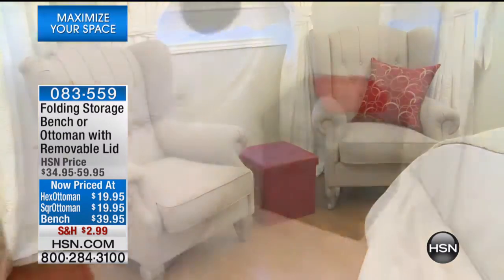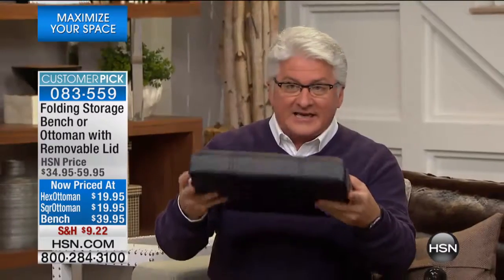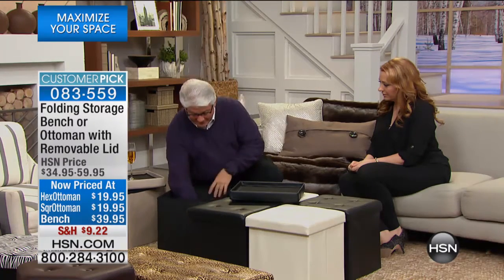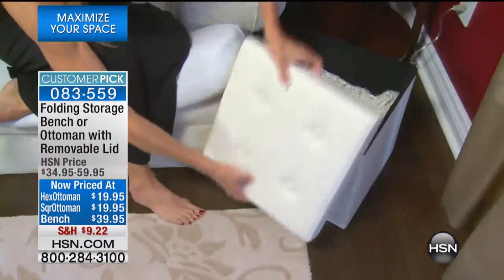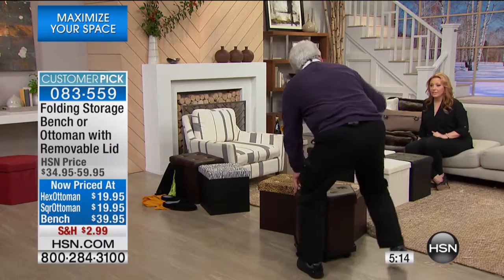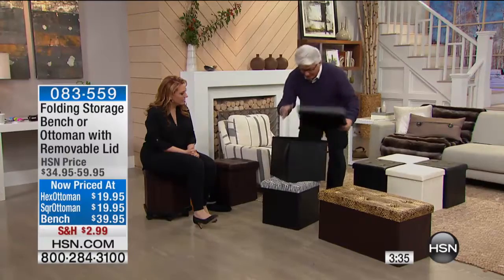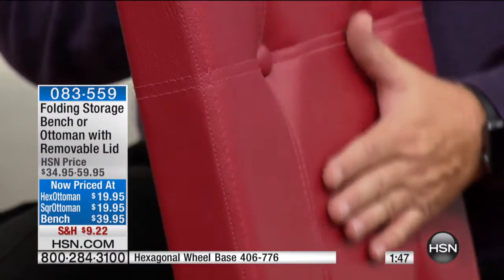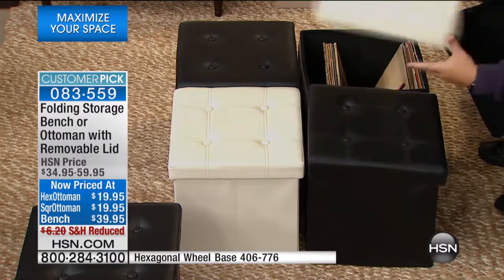John Cremeans Guests on HSN with the Folding Storage Ottomans 01012016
John Cremeans Guests on HSN with the Folding Storage Ottomans